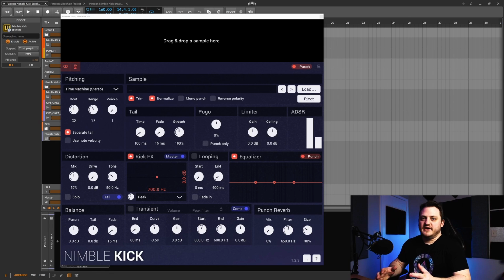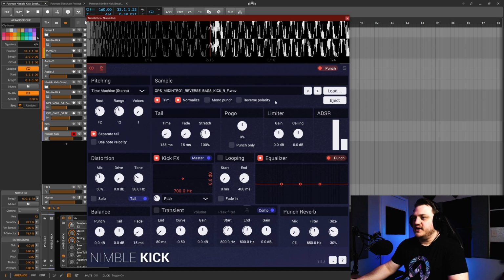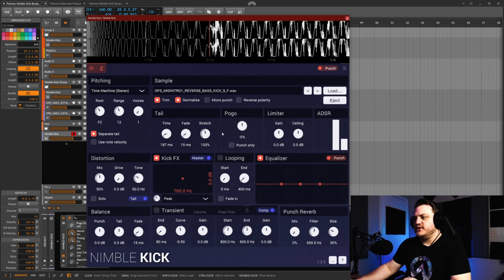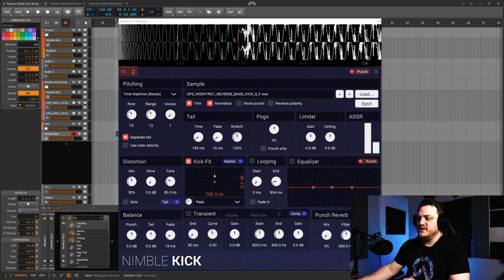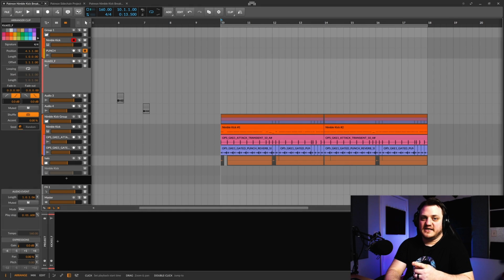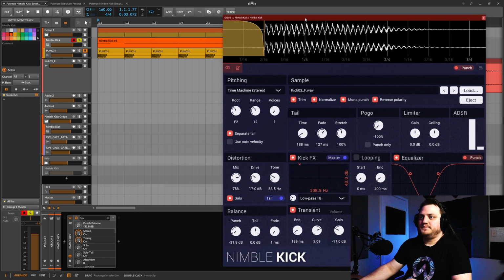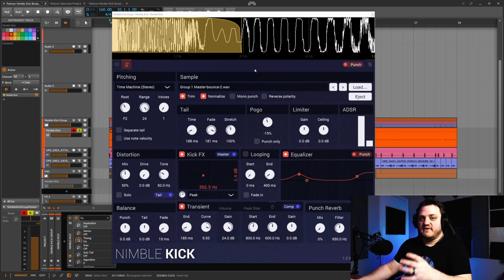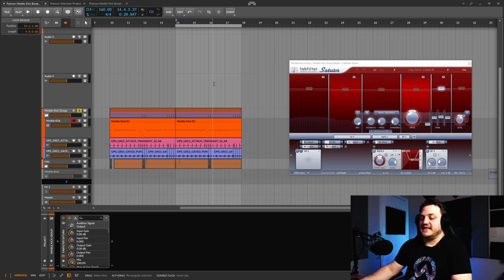VST Breakdown | Nimble Kick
In this half-hour tutorial, we breakdown Nimble Kick - A fantastic tool for creating and editing Hardstyle and Hardcore kicks. We cover basic features, advanced use cases, and how Nimble Kick can be used in the Kick Creation process, as well as in a live-track environment.